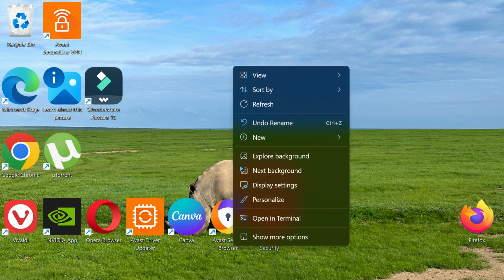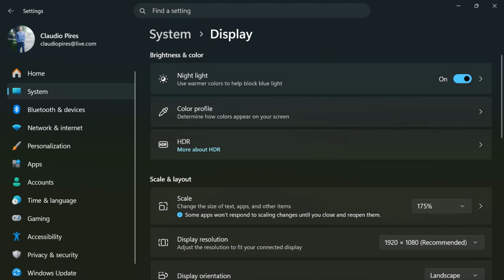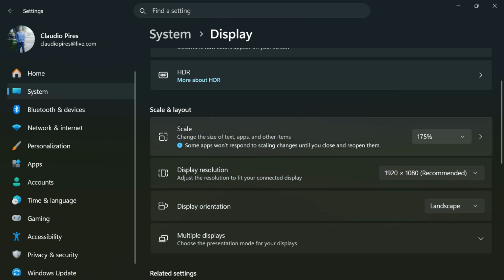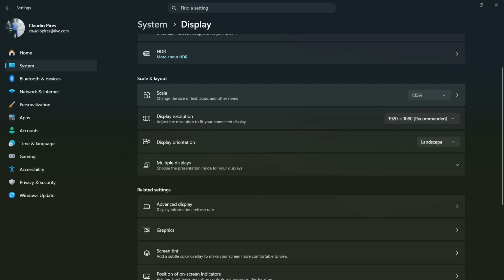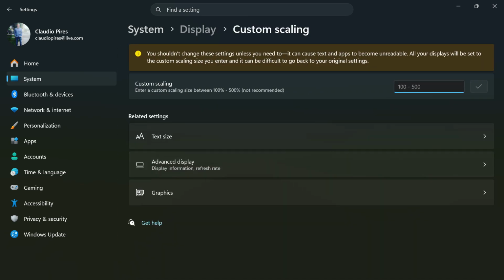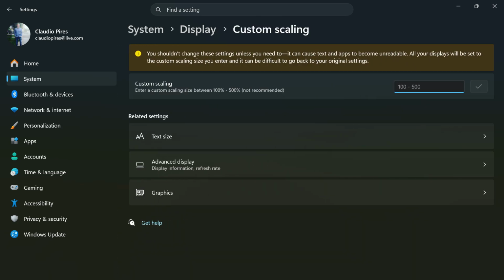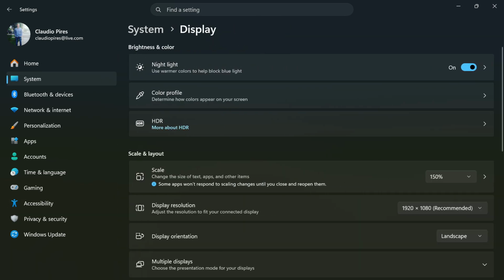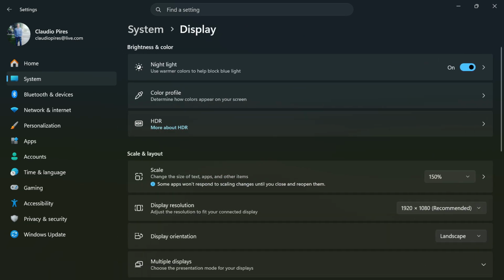How To Increase Windows PC Font, Apps and Layouts Size?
Learn how to increase the font, app, icon, and layout size on your Windows PC so everything is easier to see and use.

In this step by step Windows tutorial, you will discover how to enlarge text without changing the rest of the interface, increase display scaling to make apps and menus bigger, resize desktop icons, and choose the best screen settings for your computer or laptop.

This guide is ideal for anyone who finds Windows text too small, uses a high resolution monitor, connects multiple displays, wants a more comfortable workspace, or needs better accessibility and readability.

You will learn how to:

Increase the Windows system font size
Make apps, menus, buttons, and layouts bigger
Change Scale and layout settings
Adjust Windows 11 and Windows 10 display scaling
Resize desktop icons quickly
Make the taskbar and interface easier to see
Configure scaling for multiple monitors
Fix apps that appear too small on a high resolution screen
Avoid blurry text caused by incorrect display settings
Restore the recommended display configuration

Windows offers two important options. Text size enlarges the words displayed across supported areas while keeping most interface elements unchanged. Display scaling makes almost everything bigger, including apps, icons, buttons, windows, menus, and other layout elements.

For the clearest result, keep your screen resolution on the recommended setting and adjust the scaling percentage instead. When using multiple monitors, select each display individually and choose the scale that looks best on that screen.

You can also resize desktop icons instantly by holding the Ctrl key and moving the mouse wheel up or down while viewing the desktop.

Watch the complete tutorial and customize your Windows PC for a clearer, more comfortable, and easier to navigate experience.